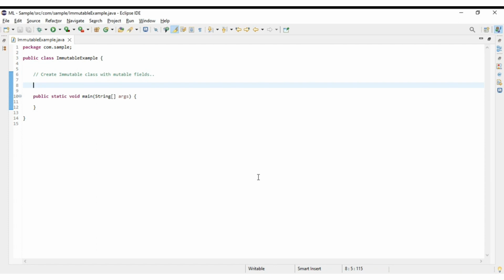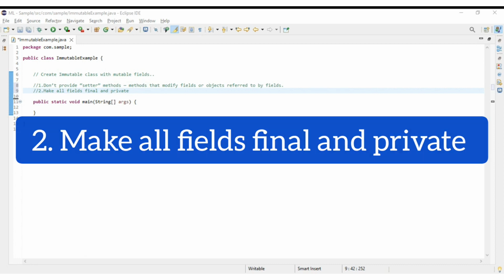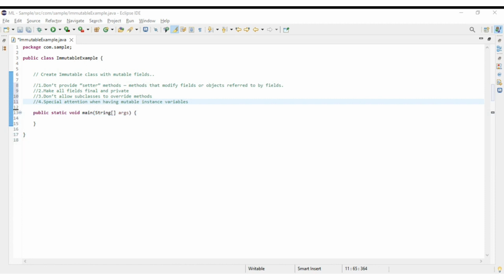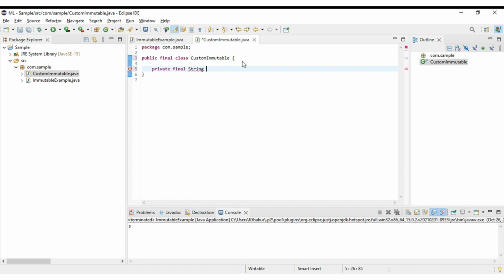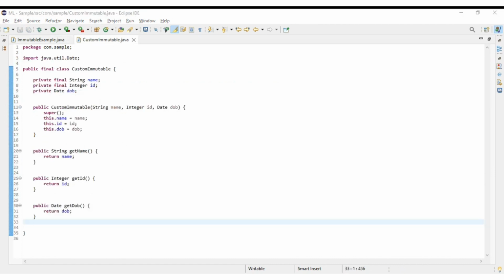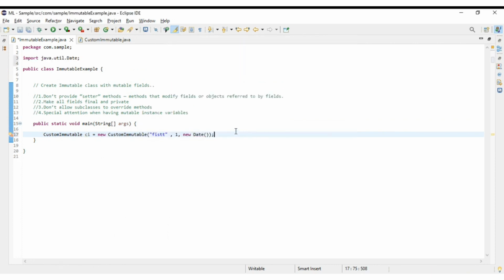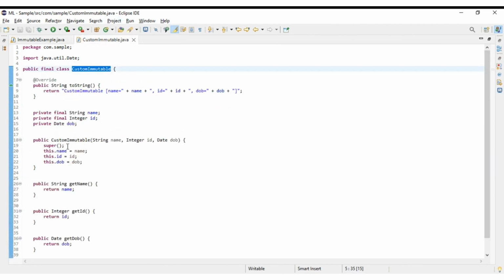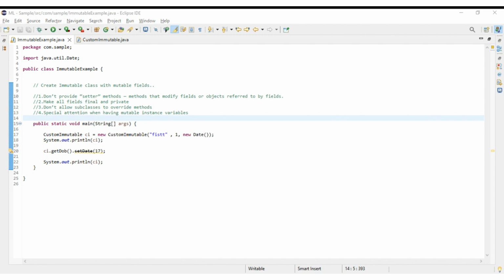How to Handle Immutable Class with Mutable Reference (Date)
This video explains how to handle Immutable class with mutable references.

java implementation
java projects for final year with source code
java class
java projects for beginners with source code
java service
java coding projects
java object
java basics
how to java